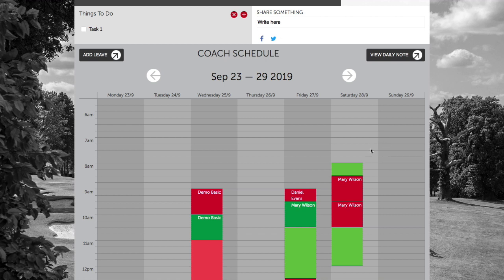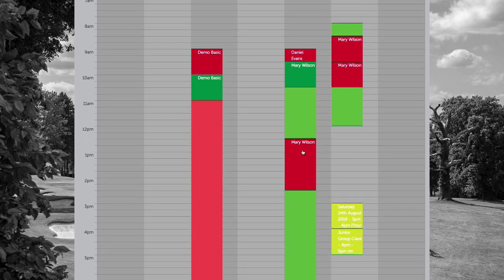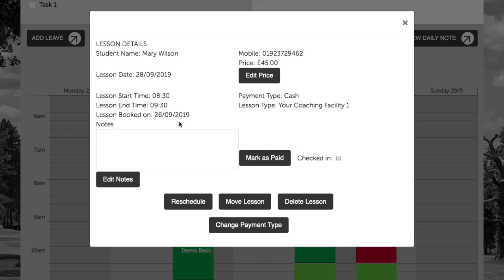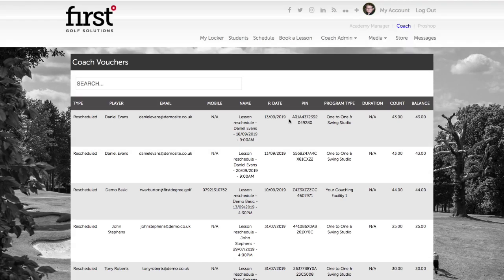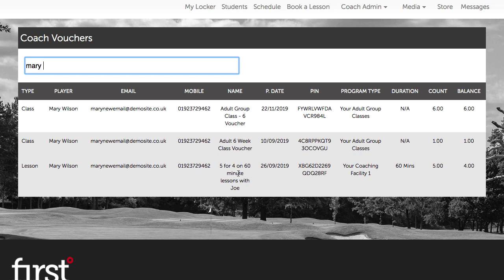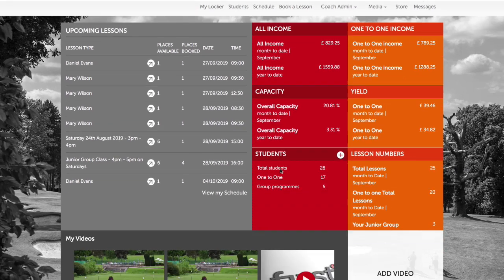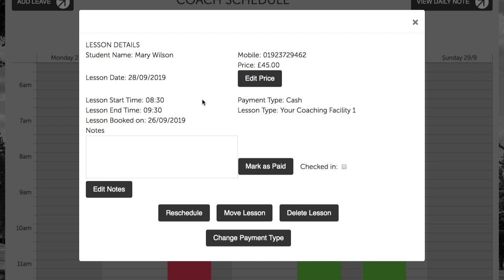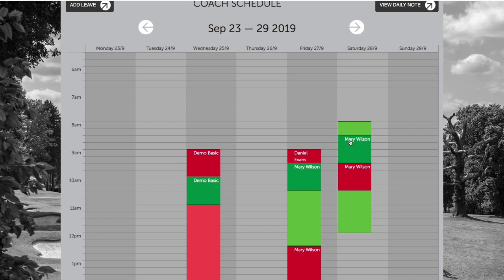Applying a Voucher to a Lesson in the Schedule